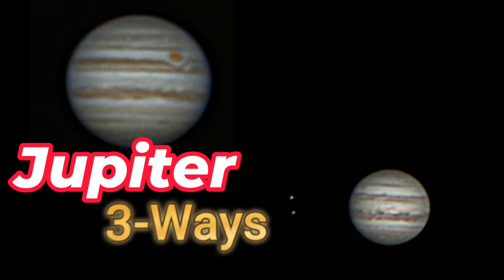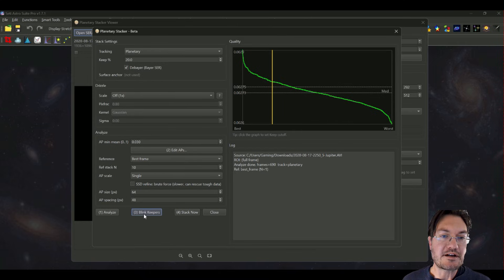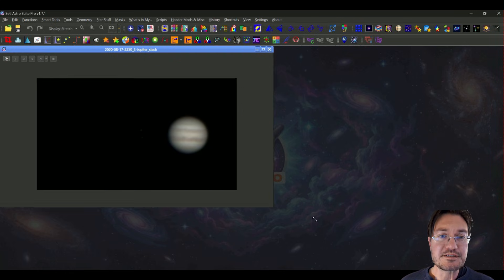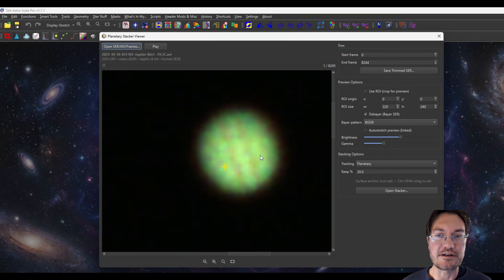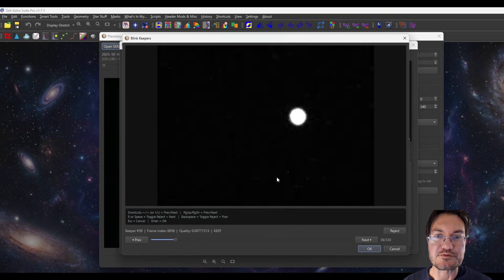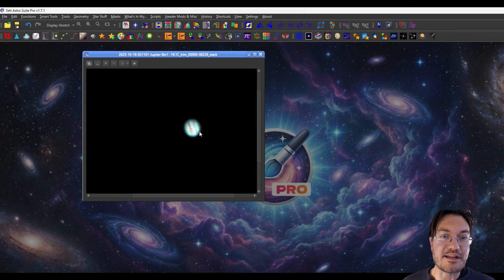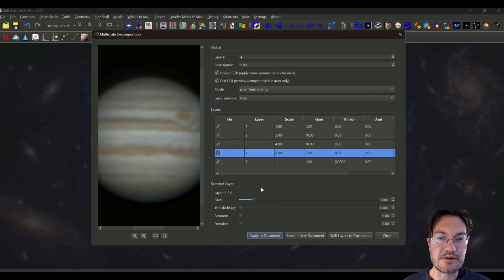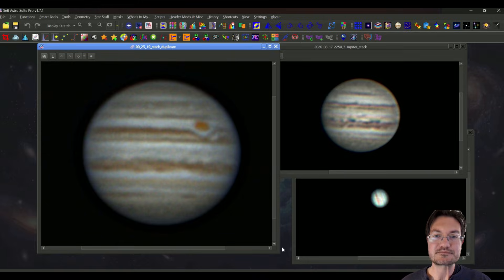Jupiter 3 Ways! Even more tools in Planetary Stacking to process your images!!!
We would love to have you as a member!

New in Planetary Stacking: Blink and Trimming!

Bringing power planetary and surface stacking directly into SASpro!  Then use Multiscale-Decomposition to reveal structure you never even knew existed!!

Looking to get the dwarfMINI for yourself?  Use my direct link for it